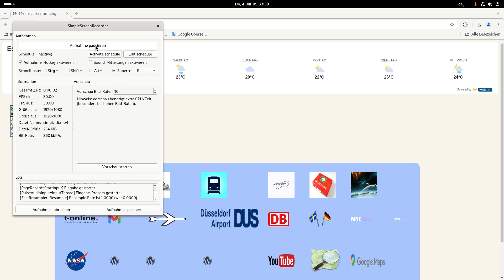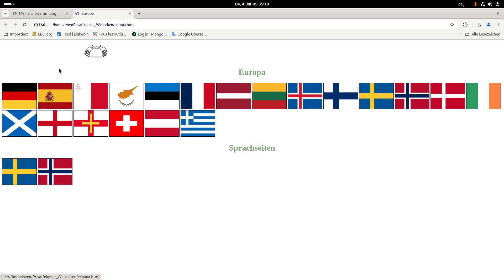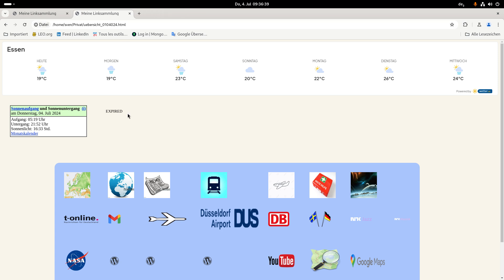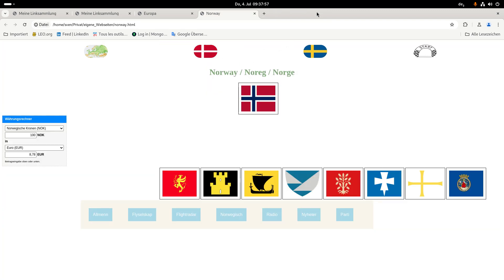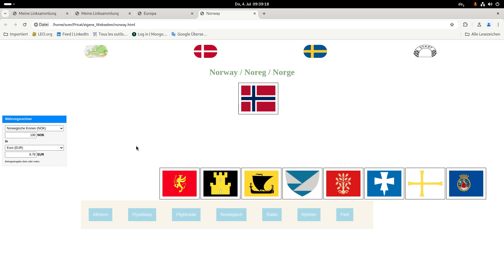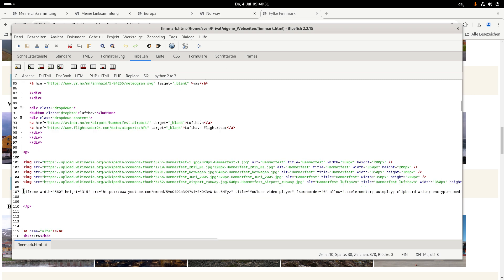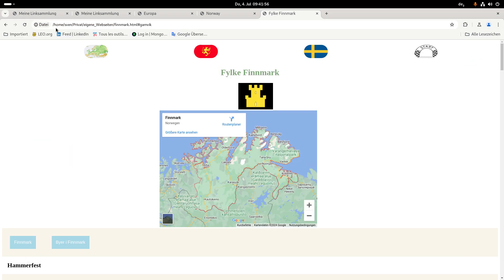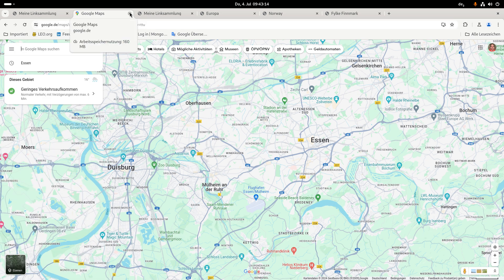My other webpages stored on my pc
In this video I show you my other webpages that are stored on my pc here.

There are some embedded components in my webpages.